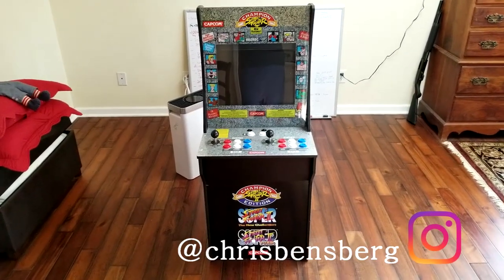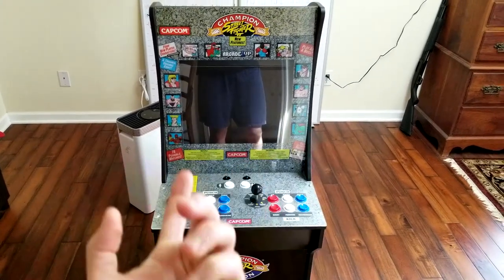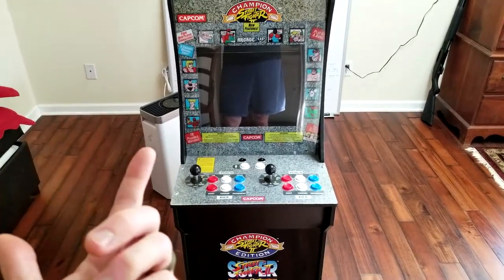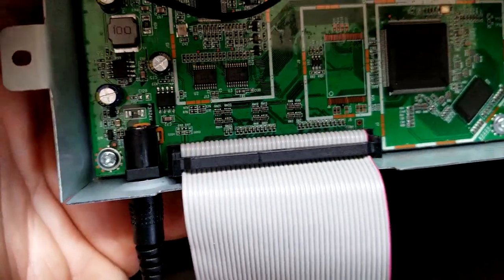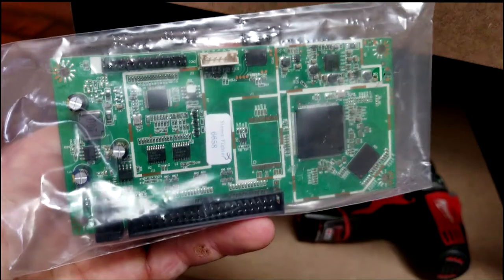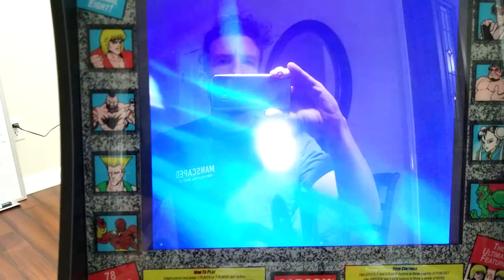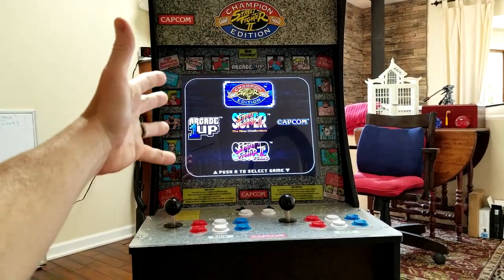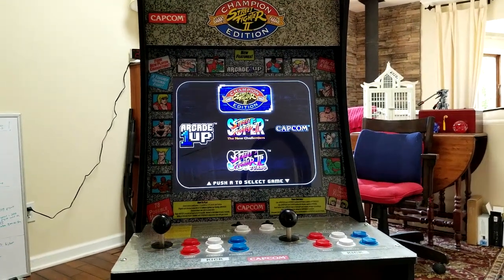Arcade1Up Arcade Cabinet Turns On With NO Picture FIX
India Shoppers

Thank you coffee keeps me making great videos:

Bitcoin Send Here: 1LoMfSUF9p9stdxPqHPnzE3EjcGWfodMMN
Ripple XRP Here: rPVMhWBsfF9iMXYj3aAzJVkPDTFNSyWdKy

God Bless

In this video I show you how to fix your Arcade1Up gaming cabinet that turns on with or without sound but no picture. This can also be for the issue of it being able to turn on but the screen turns off but the sound remains. The issue is a bad PCB board and Arcade1Up's website sells replacement boards, this sound fix your issue your having and you'll be back up and gaming in no time.  Thank you for your time.